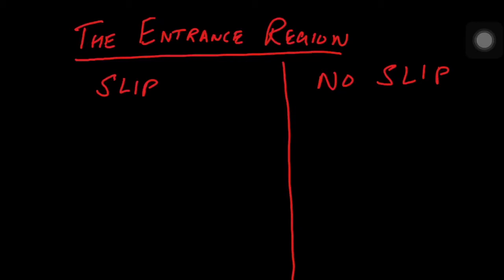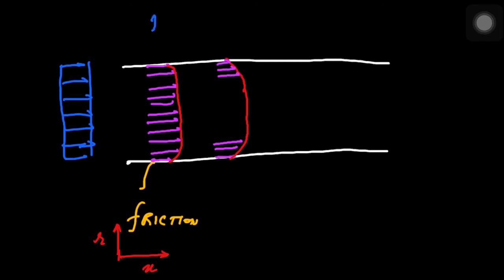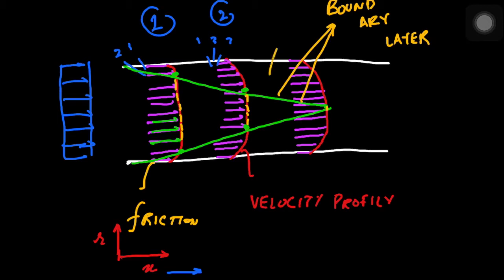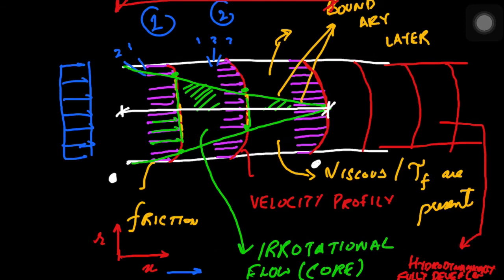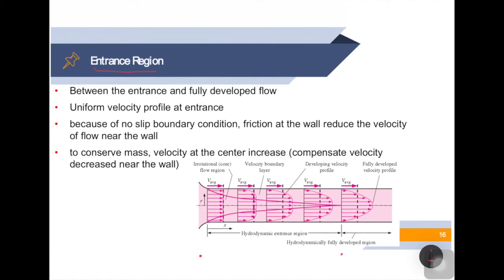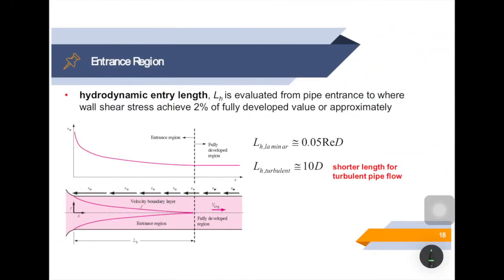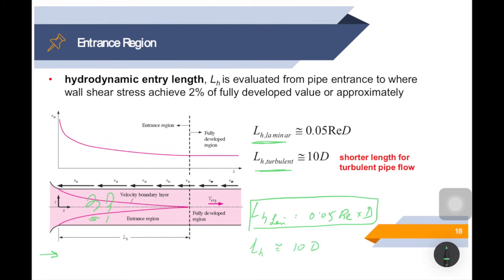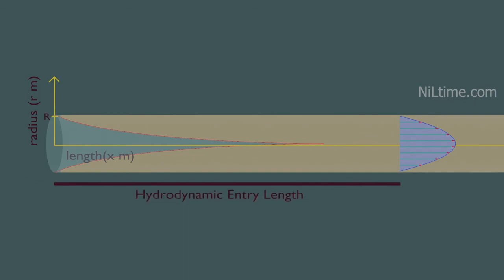3.0 BMM2533: FLUID MECHANICS│3.1 FLOW IN PIPES│ENTRANCE REGION│THEORY │ (W8/L17)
BMM2533 / BHA2533 FLUID MECHANICS
CHAPTER 3 FLOW IN PIPES
MALAYSIA

For further information please visit and contact